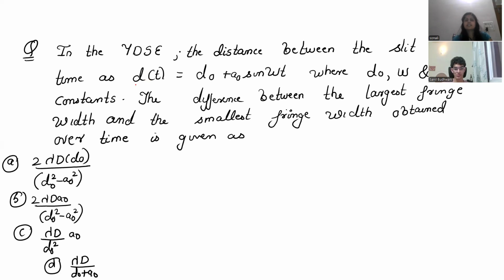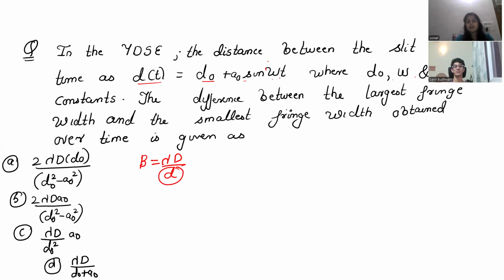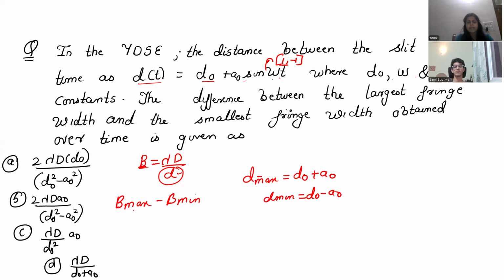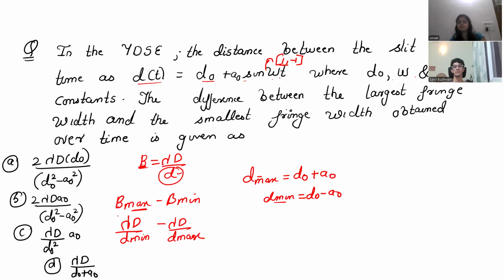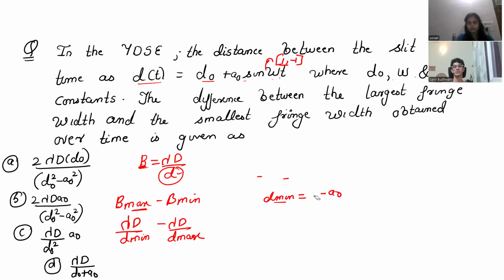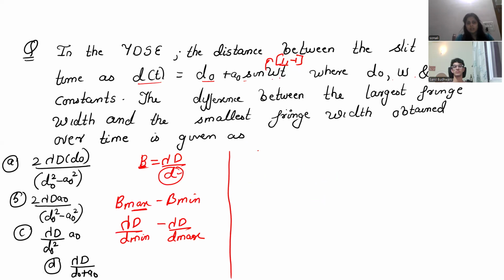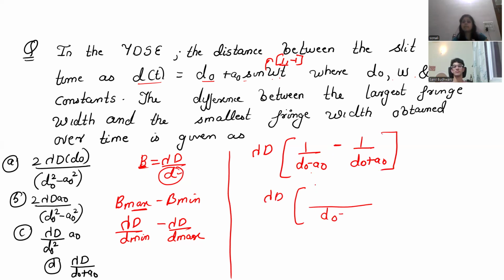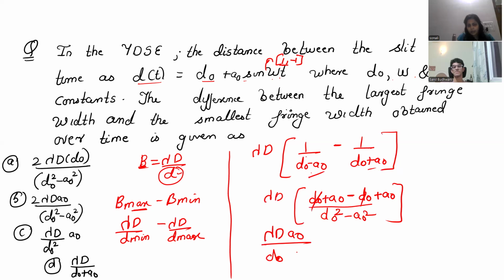Physics-Preparation of NEET: Qs-2